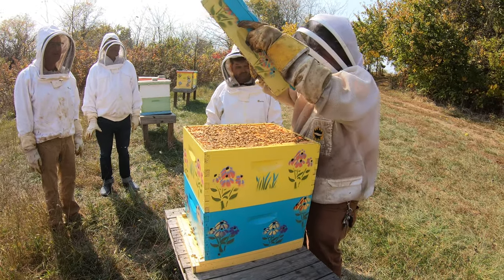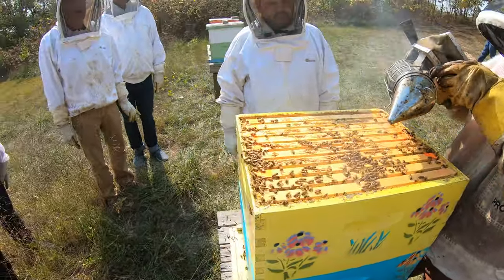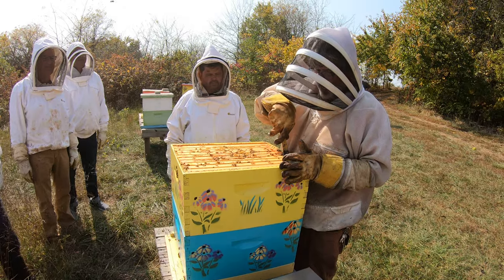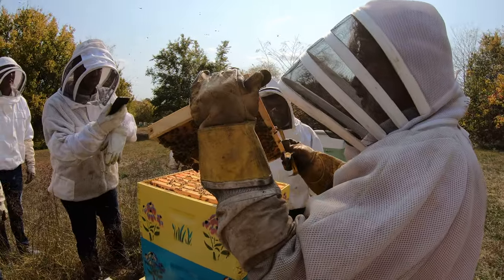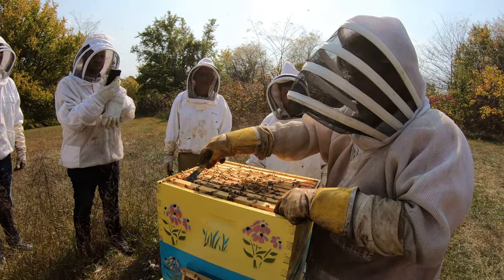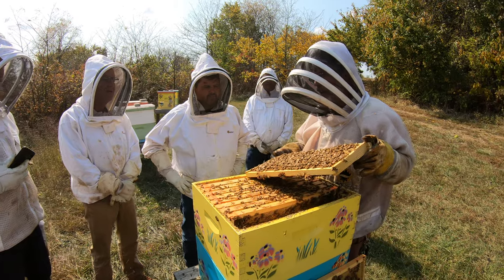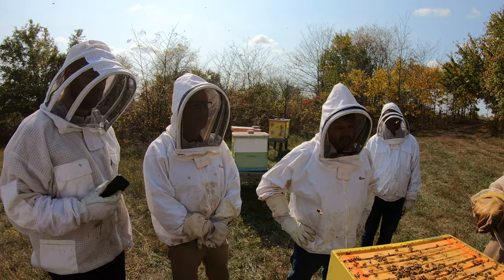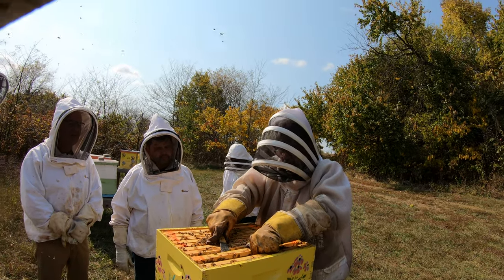Beekeeping tour GoPro video at Circle Back Farm in Drexel, Missouri